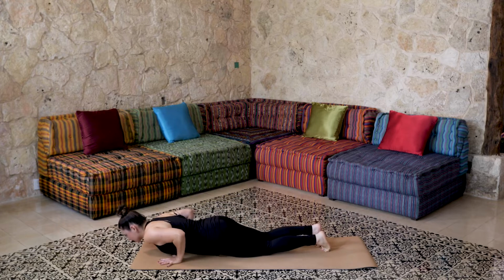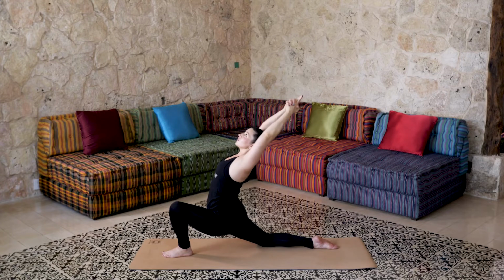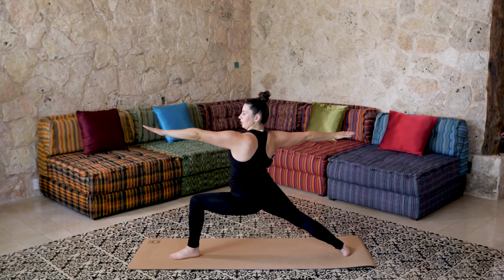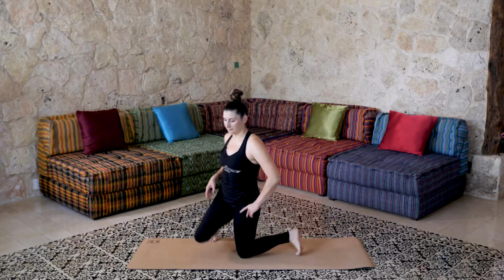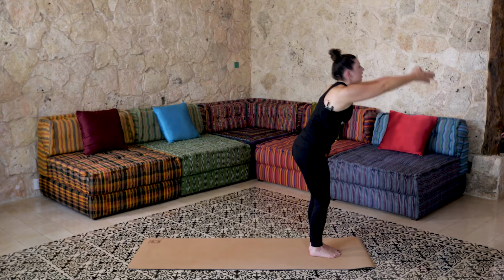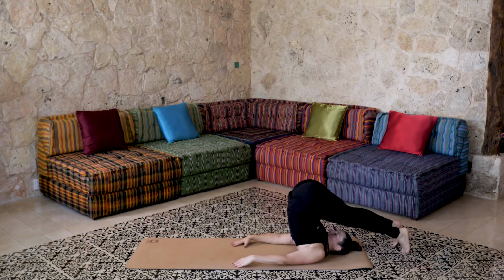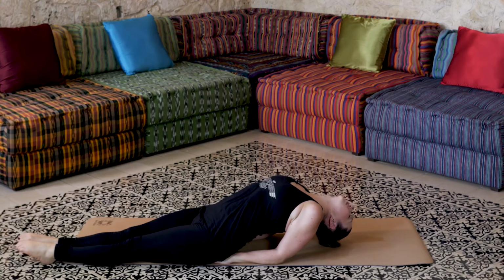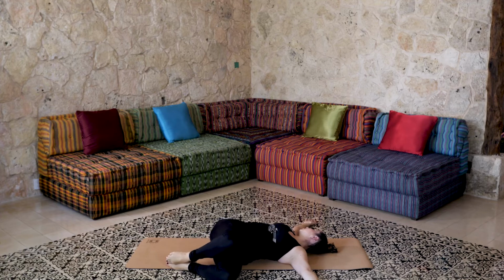Dharma Yoga for the Morning. 30 min Flowing Vinyasa, Inversions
Yoga Sutra Chapter 3 with Geshe Michael Roach starts on Jan 17th

Yoga Studies Institute teaches yoga that changes your world, not just your body. Our mission is to bring the original teachings of yoga to the world

Sourced from ancient literature and carried down a long line of teachers, YSI teaches how to combine the inner and outer practices of yoga so that we can experience rapid positive change in our world with the goal of helping all beings to a place where there is no more suffering.

Join us for your daily practice, courses, and teachings based on Yoga's most classic texts!